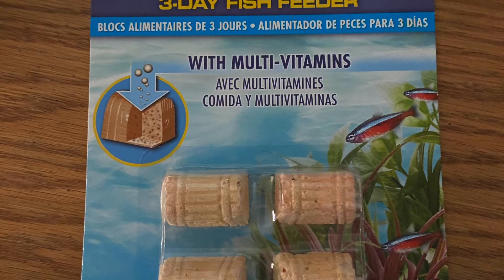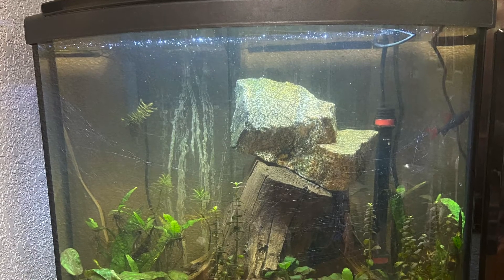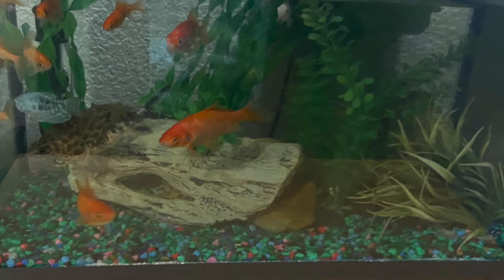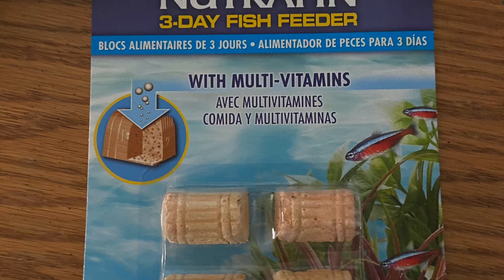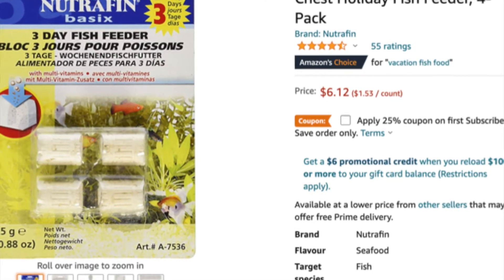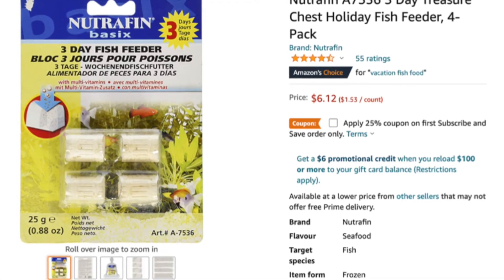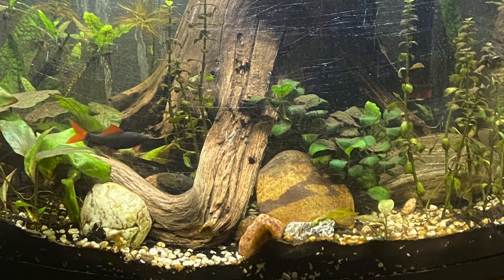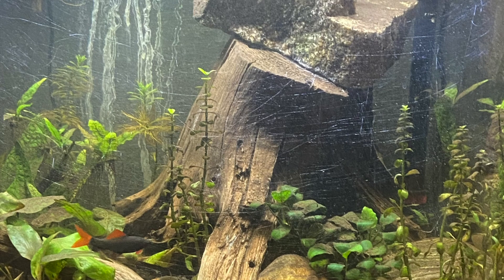NUTRAFIN 3-Day Fish Feeder Review (Are they worth it?)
In today's video I review the NUTRAFIN 3-day feeder and talk about if it's worth using or not.

Three Day Fish Feeder
Other similar Product